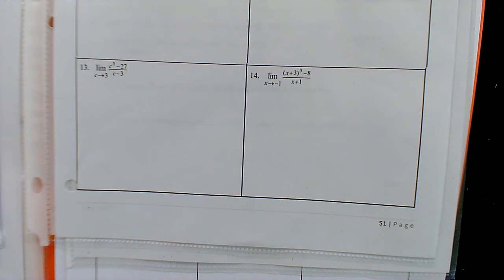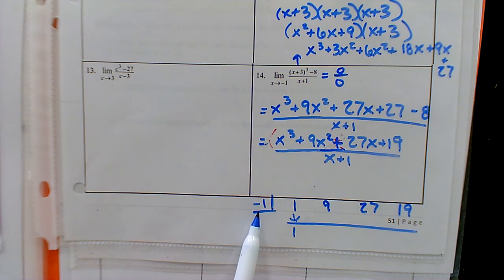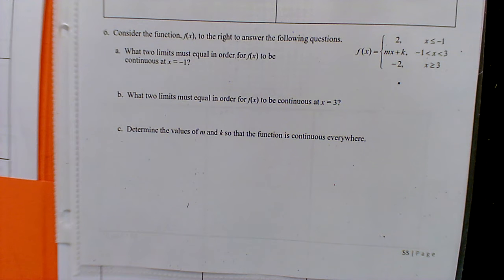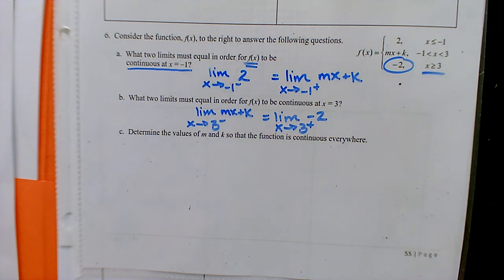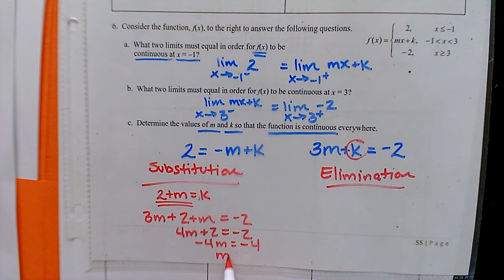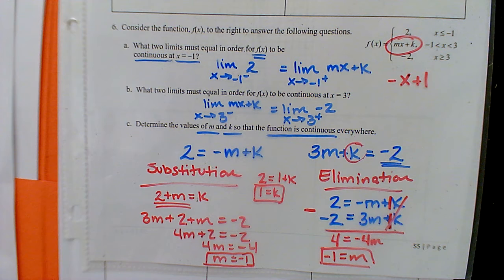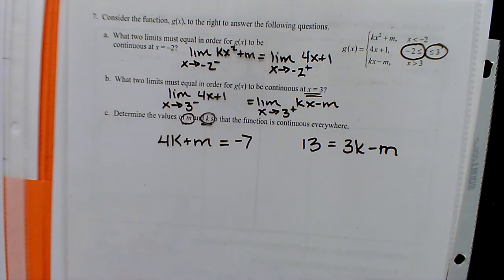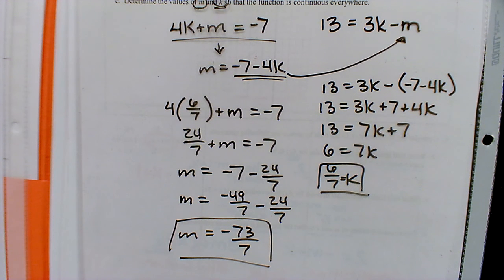Pg 55 56